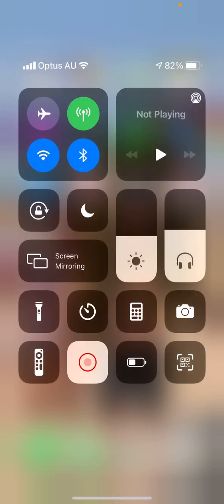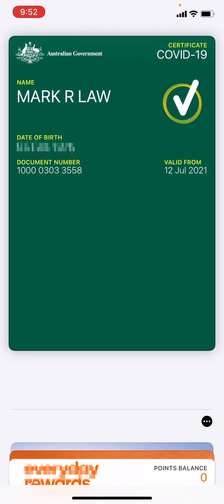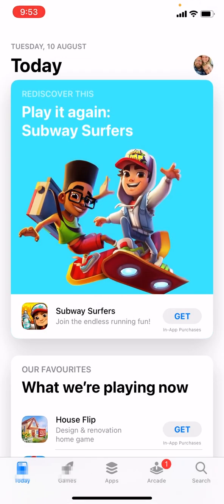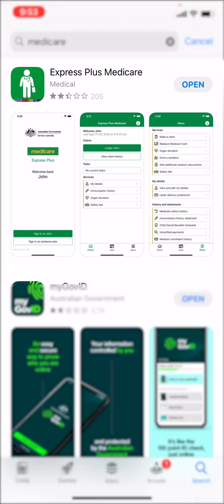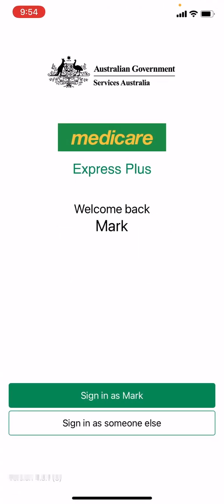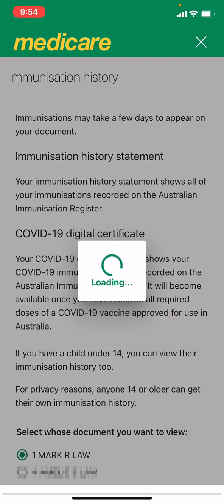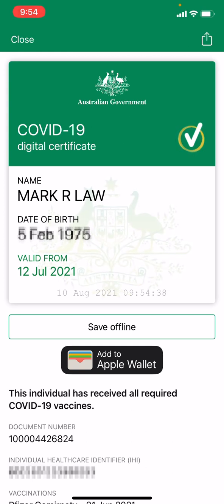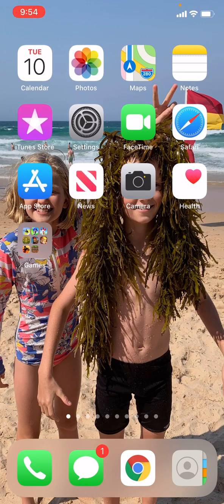How to add your Australian Covid-19 vaccination certificate to your iPhone Wallet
If you are fortunate enough to have had both of your Covid-19 vaccinations, you're an Australian citizen and you have an iPhone then here is how to add your vaccination certificate to your Apple wallet.